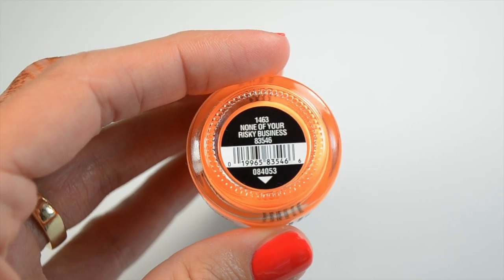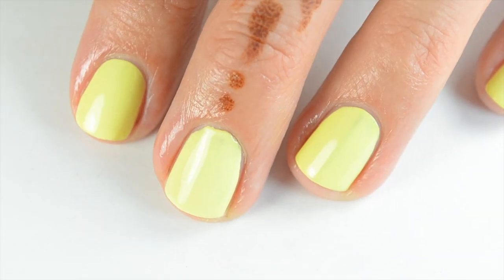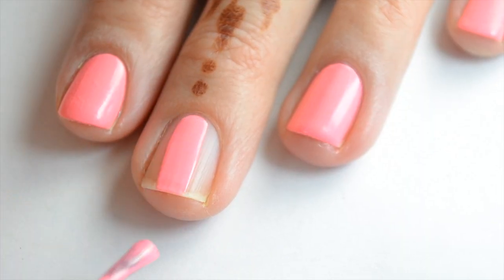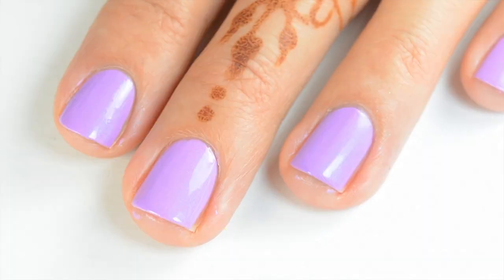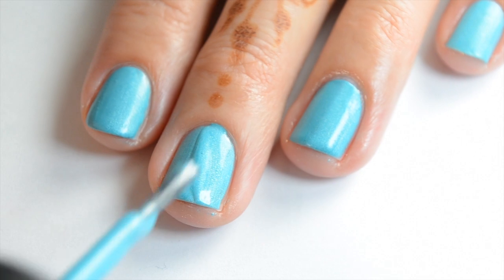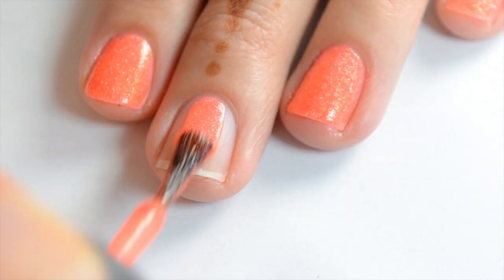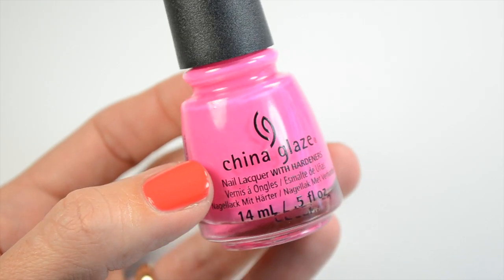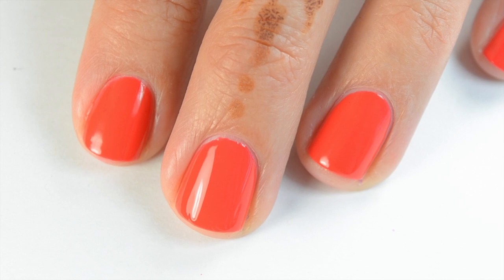China Glaze Lite Brites: Live Swatch and Review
I feel like there is a really great variety with this collection. The formula on the lightest colors is a little tricky, and I did get frustrated because of the bubbling, but I felt like I got a hang of just how to apply those that were harder to work with. Anyone else have this issue with neons. Overall I am pretty happy with this collection! There are a few great stand outs in there!

China Glaze Lite Brites Collection